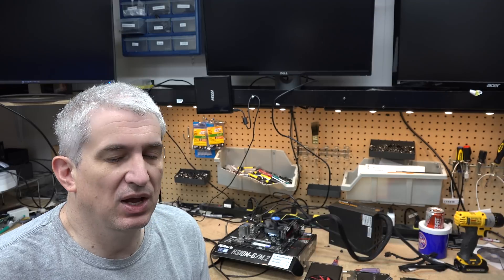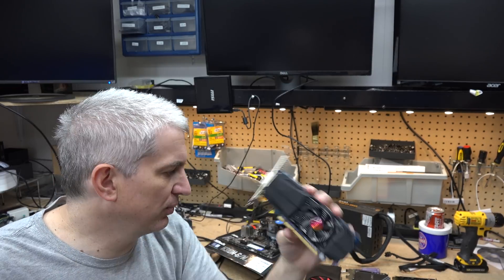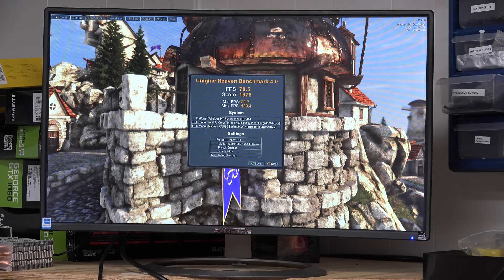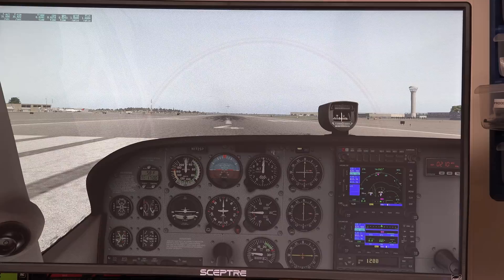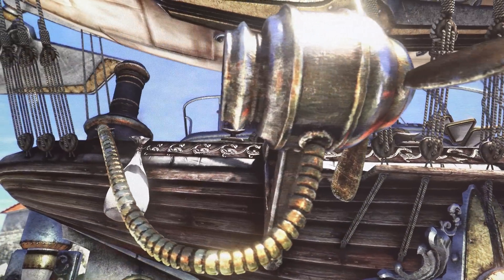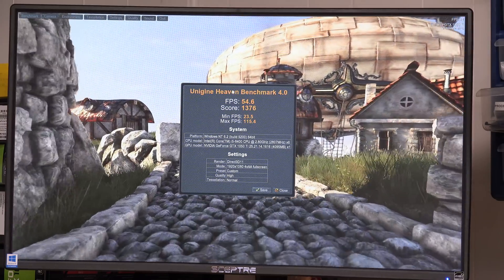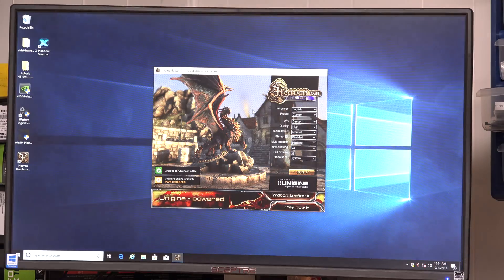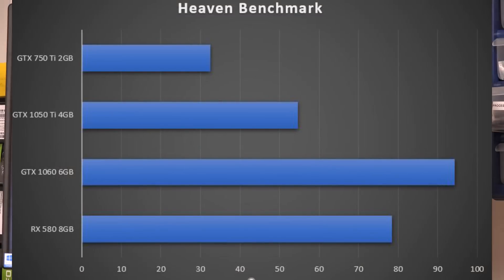Is the AMD RX580 8GB just as good as the GTX 1060 as some of you claim?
Is the RX580 8GB just as good as the GTX 1060 as some of you claim?  We'll see...